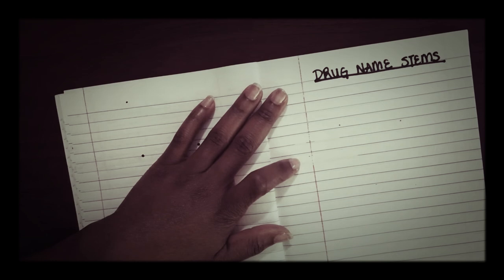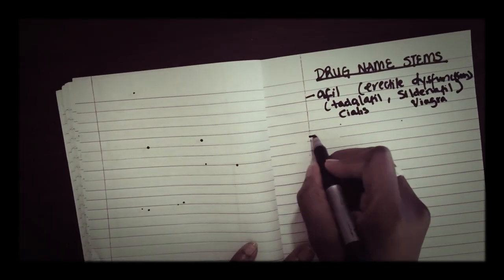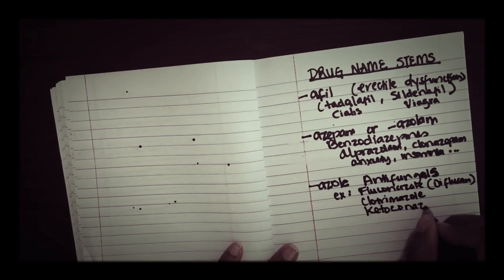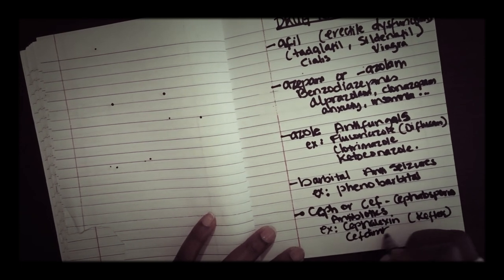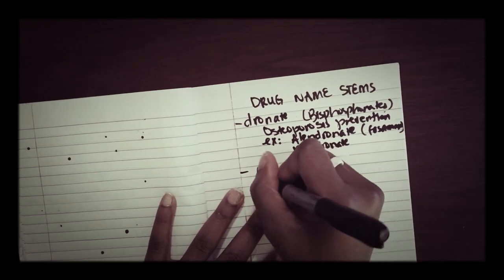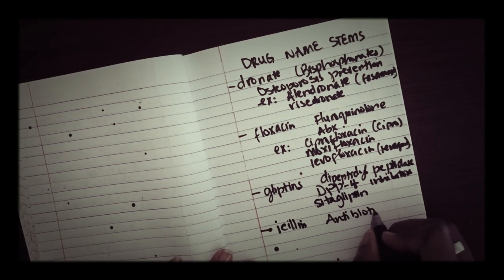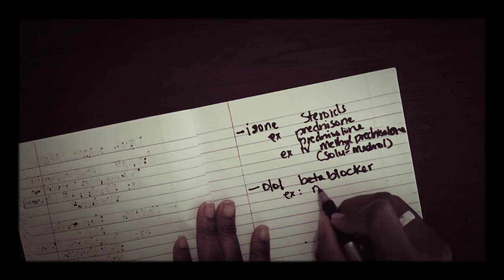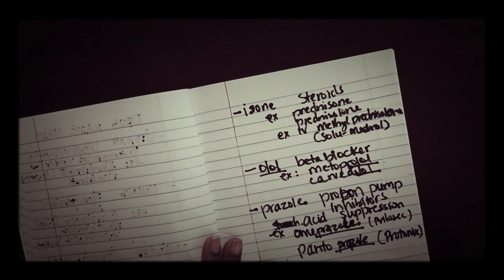Drug Name Stems Pharmacy Technician Exam Prep. PTCB Exam Study Guides.